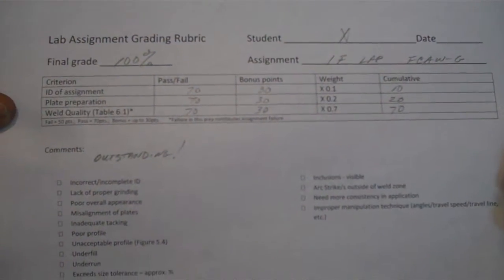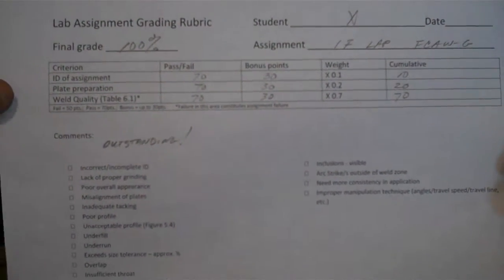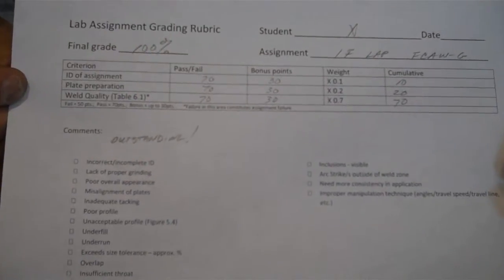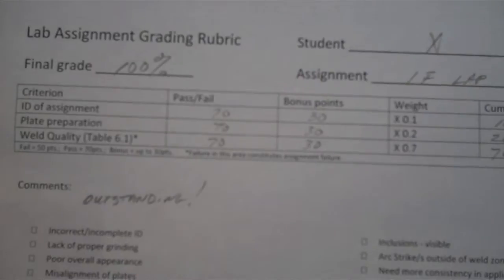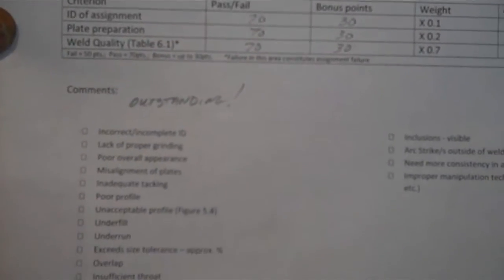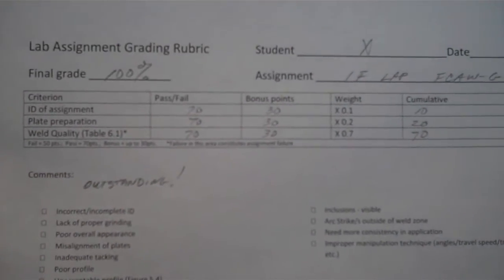TomB Welding Assessment